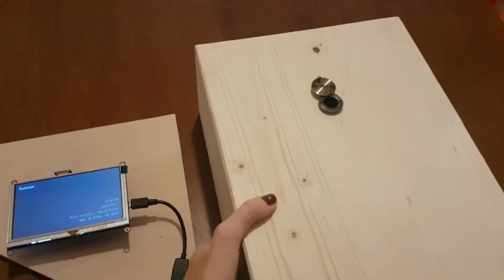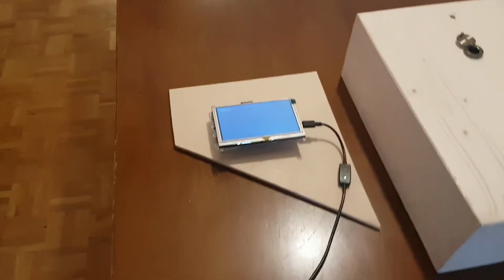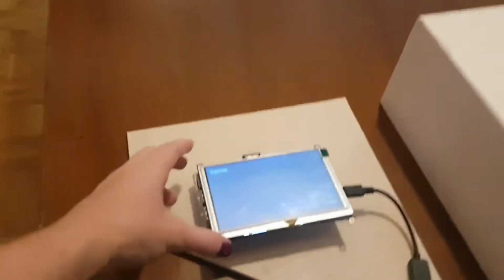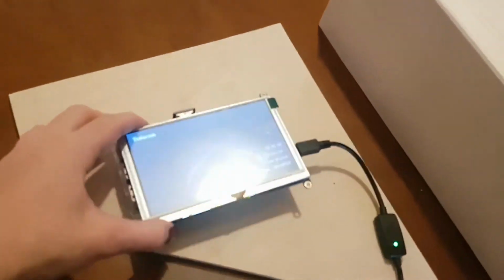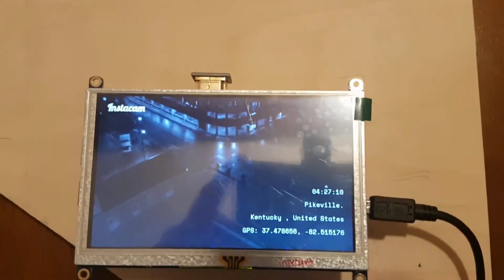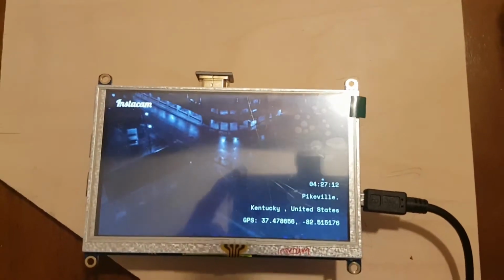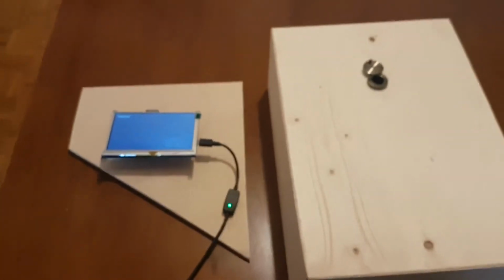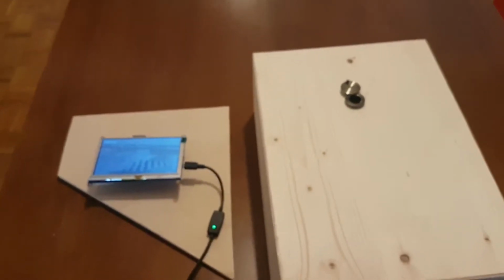Peephole to webcams around the world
A wooden box with a peephole that lets you spy on unsecured webcams from around the world (meaning they have a default password and username, therefore anyone can access them). This is a work in progress video, there is still work to be done! The webcam data was been scraped from the following